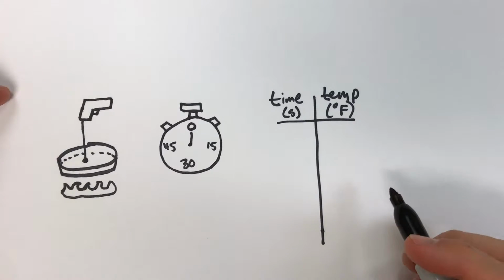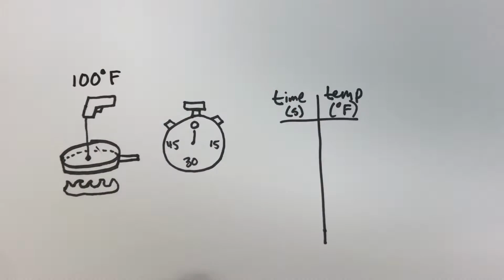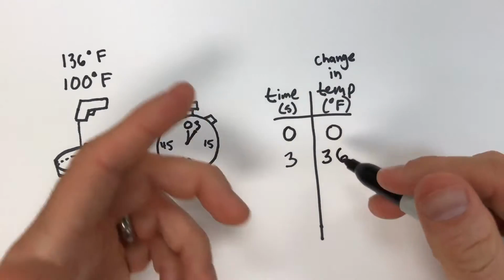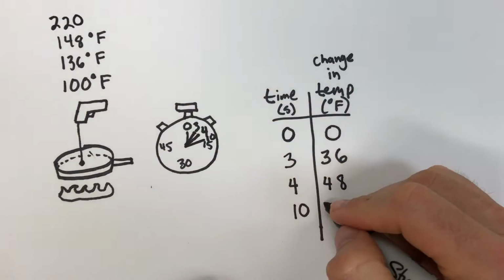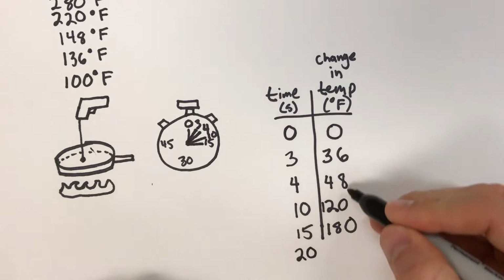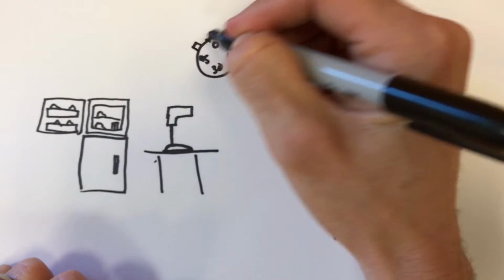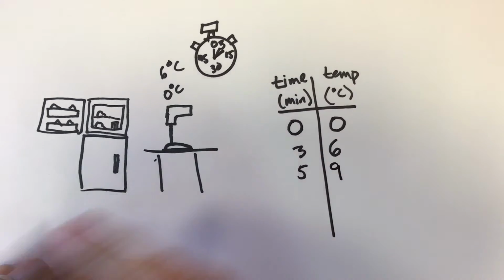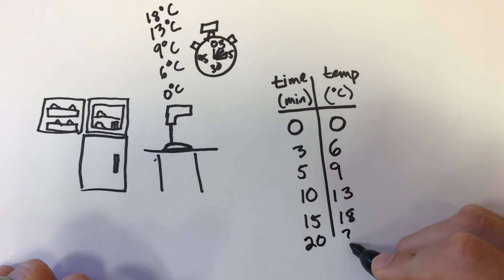Temperature vs Time Simple Integer Multiplication Equations Real to Sim